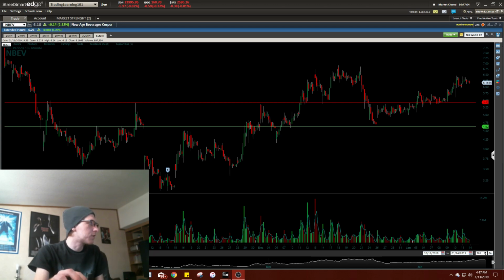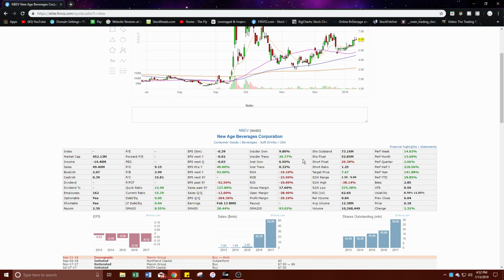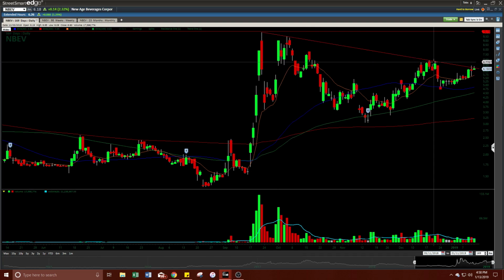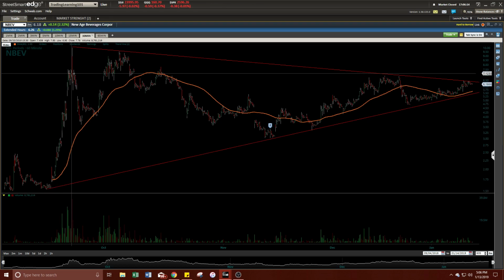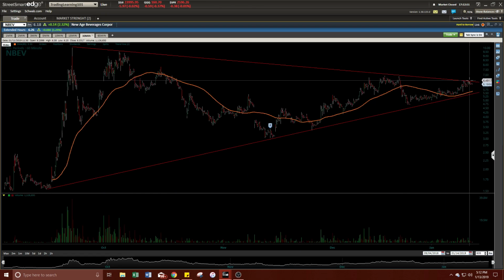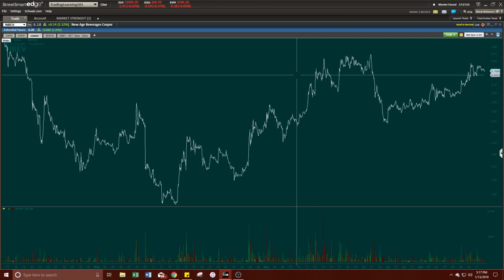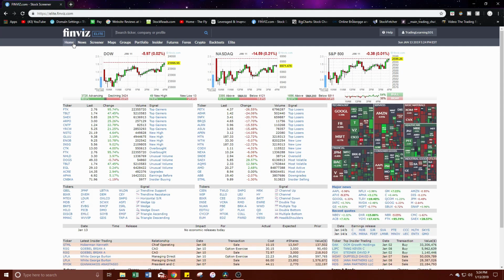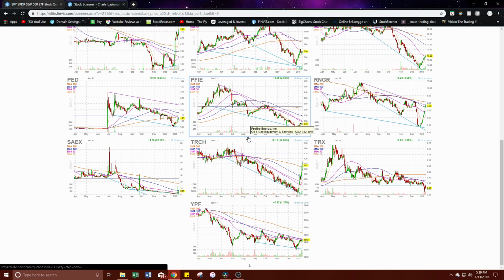Every Trader Should Know This